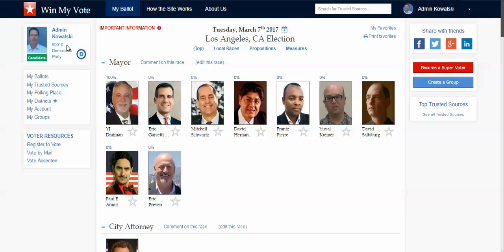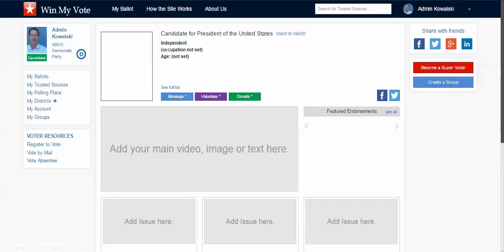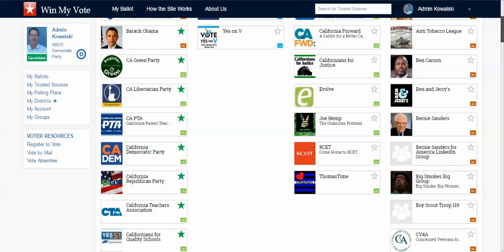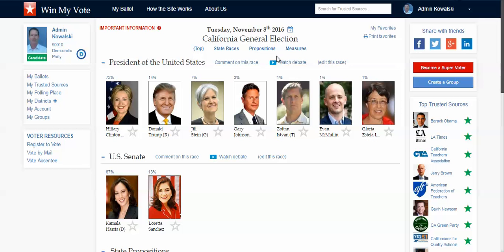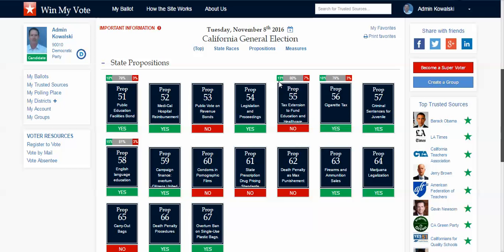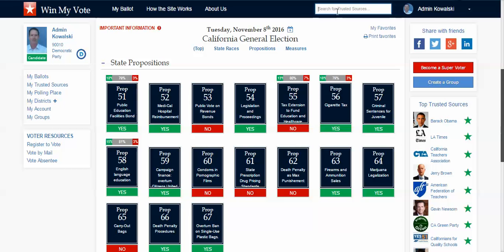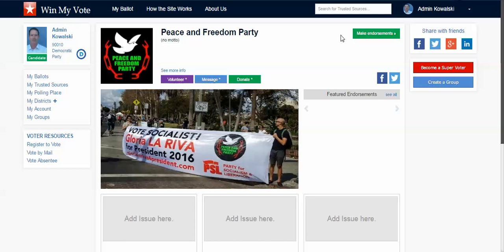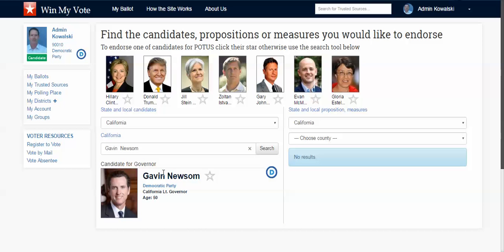Groups and endorsements 2017 01 10 10 25 07